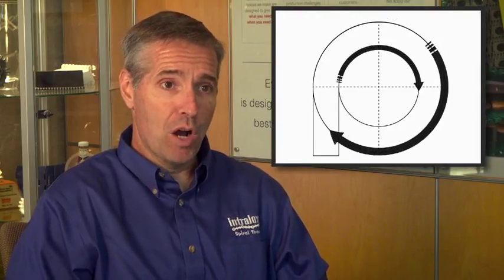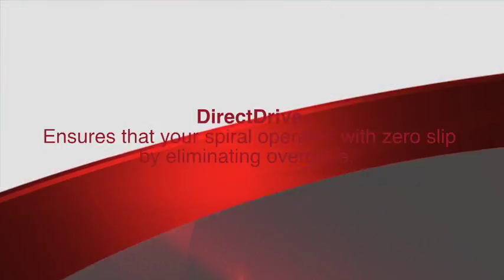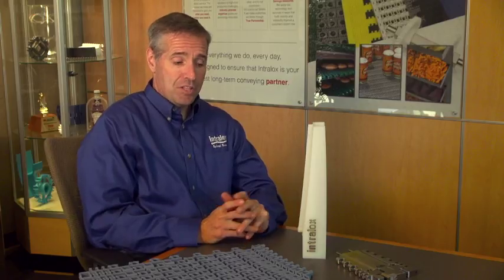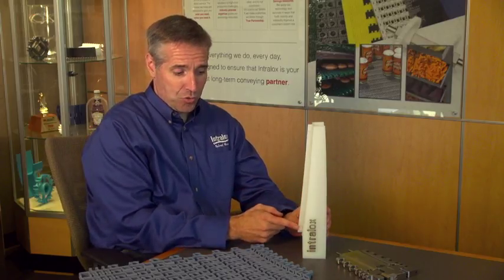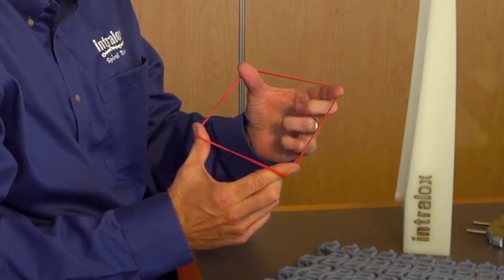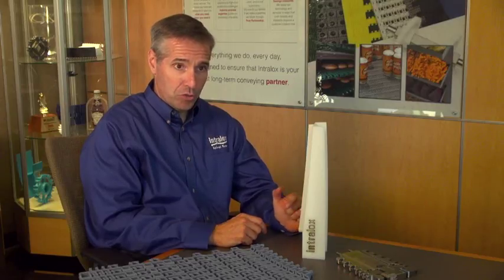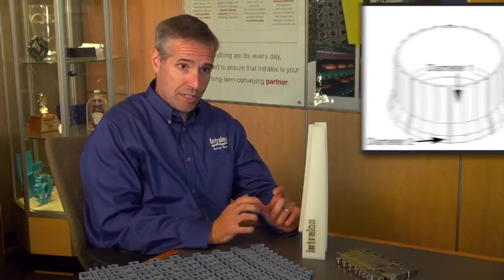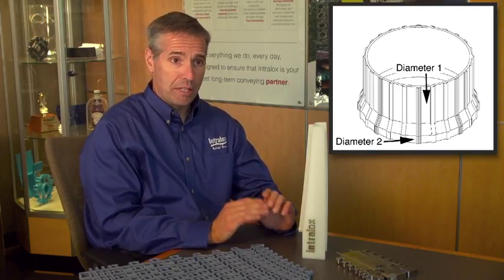Understanding the Science Behind the DirectDrive System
The DirectDrive Spiral system was created to meet customer needs to solve problems with existing technologies. The patented DirectDrive System eliminates production problems and runs with no adjustment required.